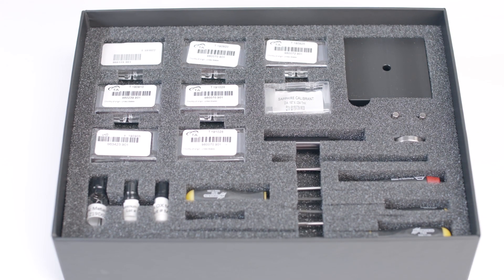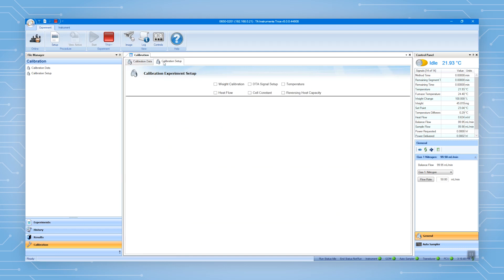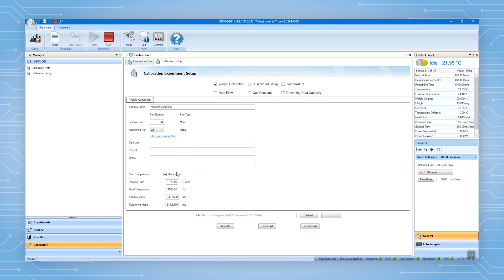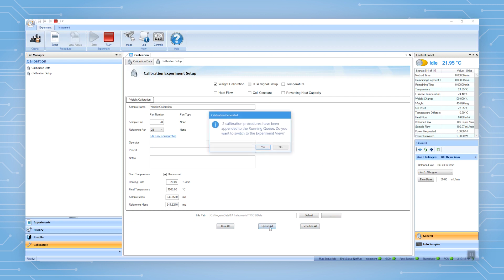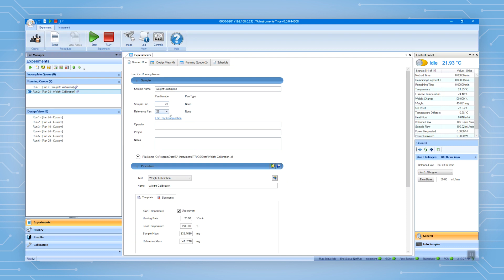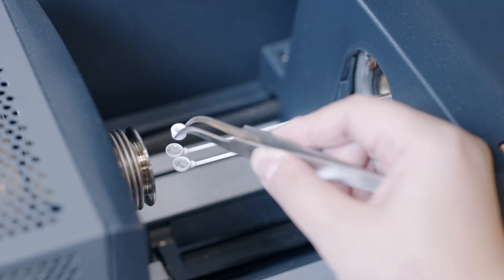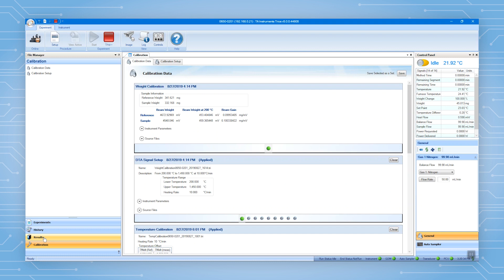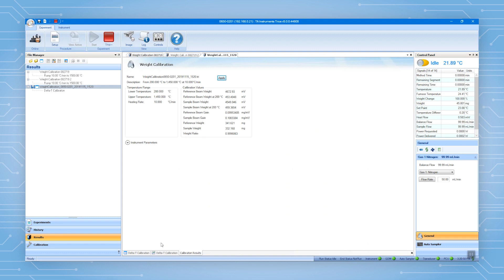Performing Weight Calibration on the Discovery SDT 650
In this TA Tech Tip, we cover how to perform a weight calibration on the Discovery SDT 650 in TRIOS.